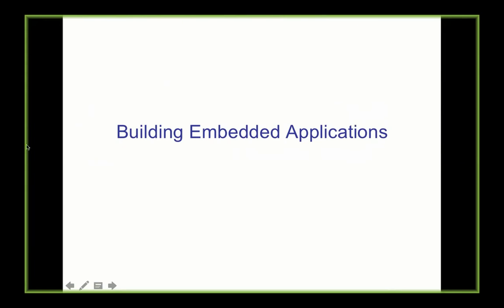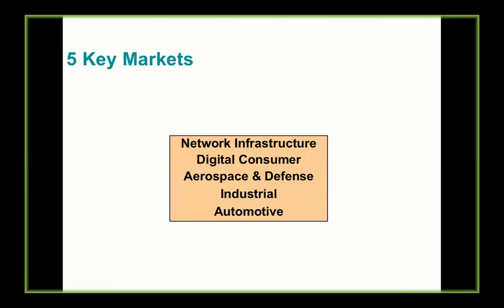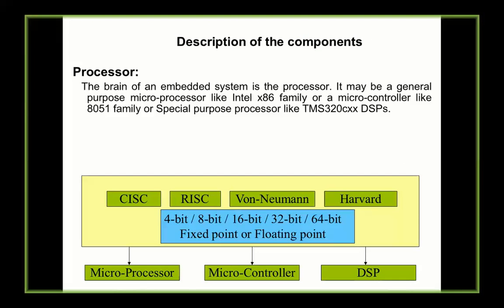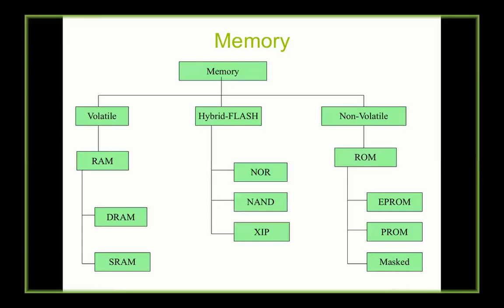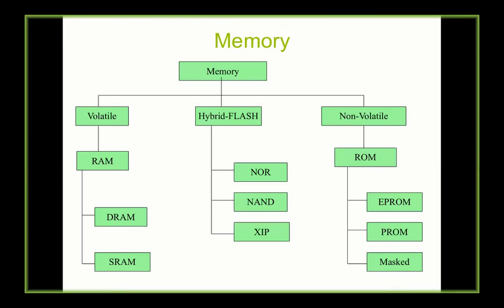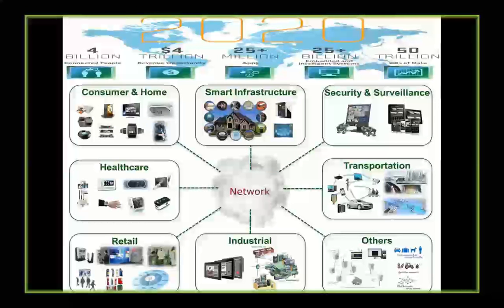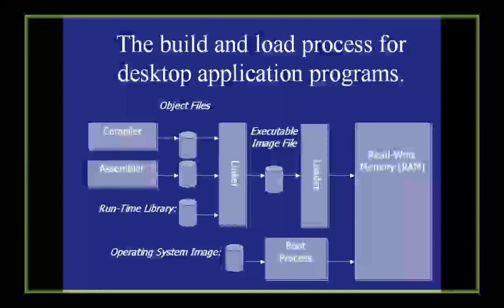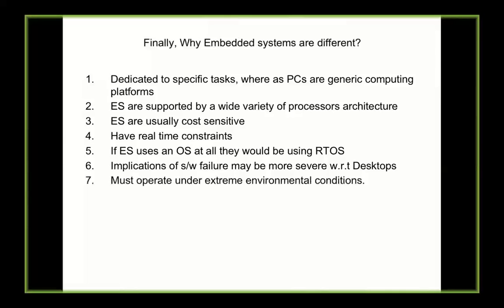Free Embedded Systems design Video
As part of eAge's mission of "creating better people", we are sharing the second video in our Free tutorials series. This video is on Embedded Systems design.